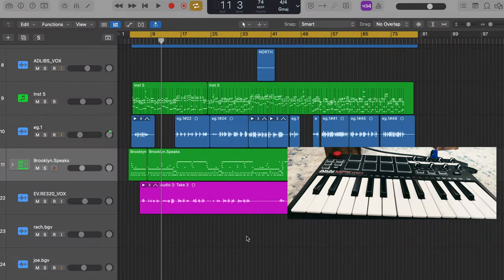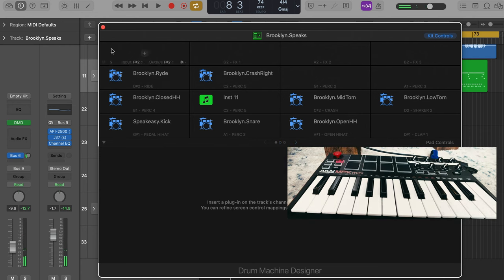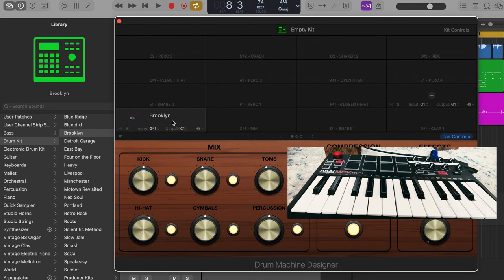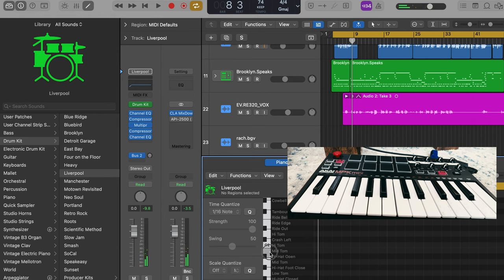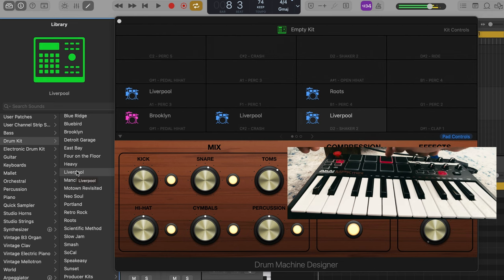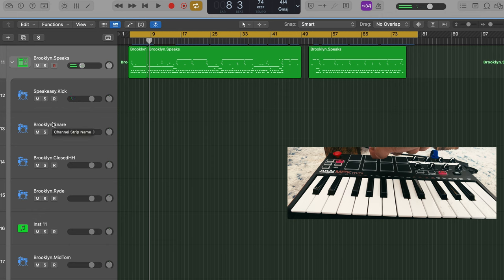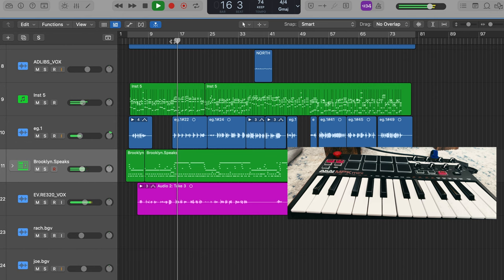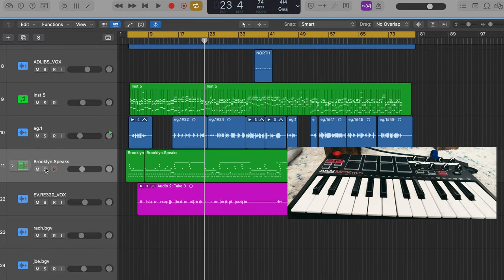Recording Drums In Logic- AN INDIE ARTIST'S WORST NIGHTMARE!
Or maybe what they represent, to some. This method has been really inspiring to me and my creative process! I hope it inspires you too!

SUPPORT by BUYING my music here!

Timecodes
00:00 - INTRO
02:16 - DEMO How I Record Drums
03:26 - How To Setup Acoustic Drums/ DMD
05:01 - Step By Step, Building Drum set
06:00 - Knowing Where To Place Your Samples
06:42 - Loading Drum Samples
7:10 - Routing Sample to Beat/ Drum Pad
8:36 - Loading The Toms You Want
13:35 - TEST THE NEW SET
15:06- MULTiTRACK FLEXABILITY
18:16 - Testing Our Drums IN SONG
18:44 - WAIT! Save The Kit!!!
19:09 - Howda Do It!
21:39 - Closing Encouragement